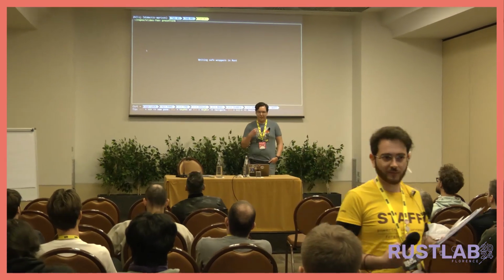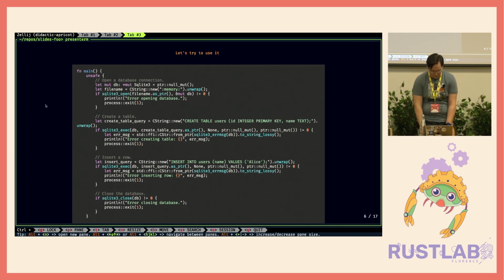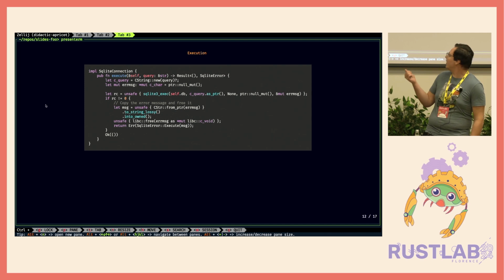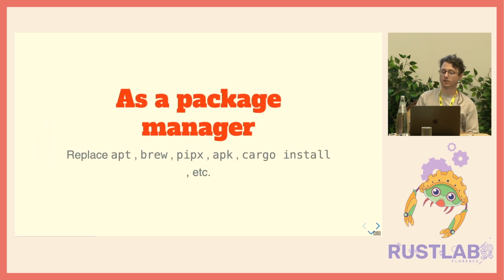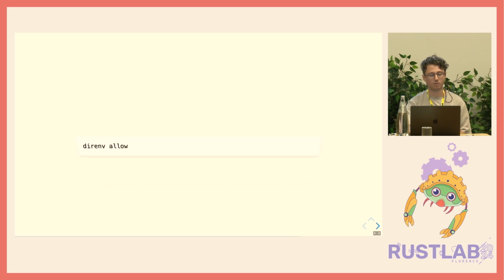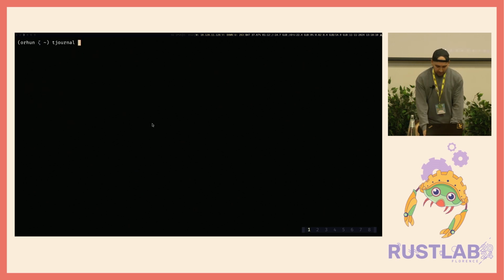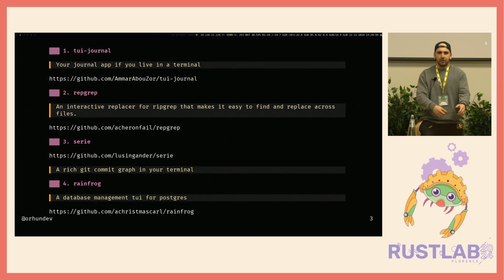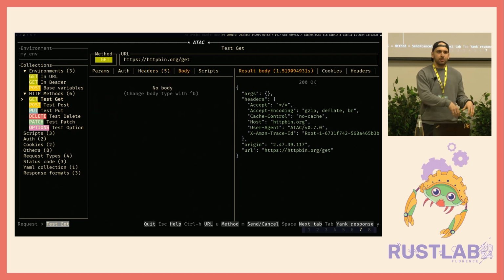Lightining Talks - 11/11/2024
- *Michal Rostecki:* Writing safe wrappers in Rust
Description: Interacting with C libraries in Rust is done using FFI (Foreign Function Interface), which, while powerful, introduces unsafe code into Rust projects. In this talk, we’ll explore how to write safe and idiomatic wrappers around unsafe FFI code, transforming these interactions into seamless, Rust-like APIs, ensuring the Rust borrow checker handles memory management, allowing us to avoid common pitfalls in manual memory handling. Our focus will be on crafting wrappers that are not only safe but also make using external libraries feel natural in Rust, rather than like writing C.
- *Santiago Fraire:* nix and duren for dev environments
Description: I'm gonna quickly try to cover nix and direnv to create developer environments
- *Orhun Parmaksız:* 7 awesome Rust terminal tools that you should use
Description: This lightning talk will highlight some lesser-known projects in the Rust/terminal ecosystem that can enhance terminal workflows for attendees and potentially attract more Rust contributors to these projects.

 / rustlabconference

⚙️  Follow DEVELER on INSTAGRAM:

 / wearedeveler
⚙️  Follow DEVELER on FACEBOOK:

 / we.are.develer
⚙️  Follow DEVELER on TWITTER:

 / develer
⚙️  Follow DEVELER on LINKEDIN:

 / 114426
⚙️  Follow DEVELER on TIK TOK:

 / wearedeveler